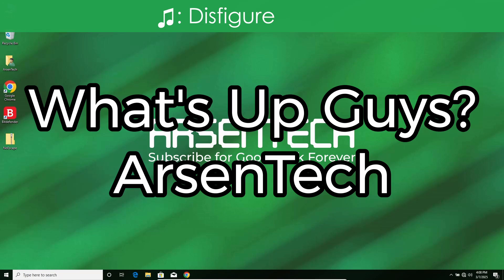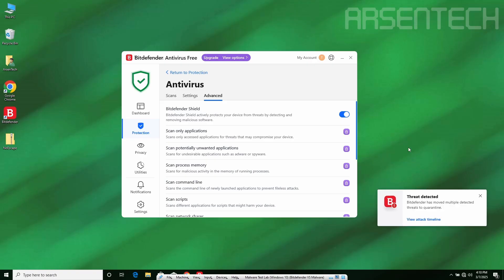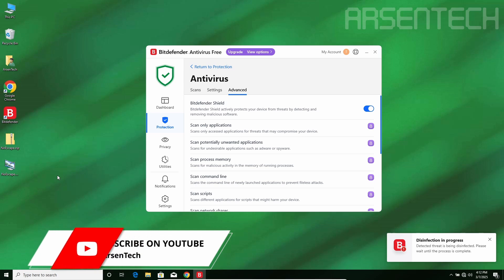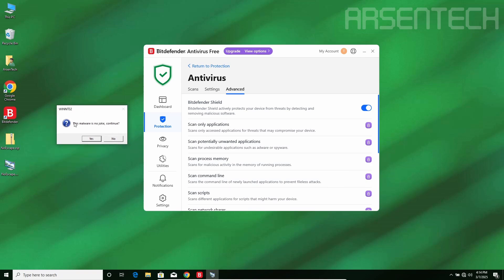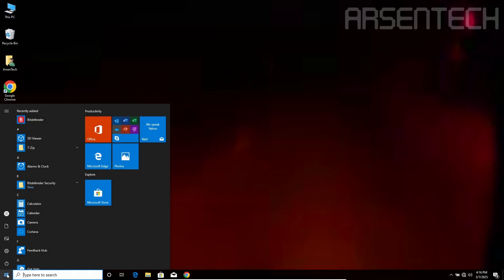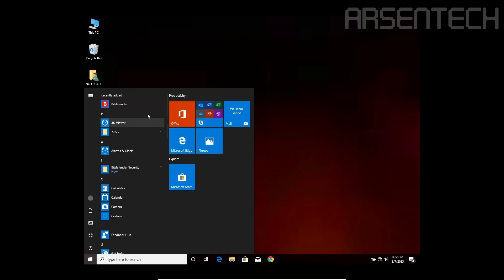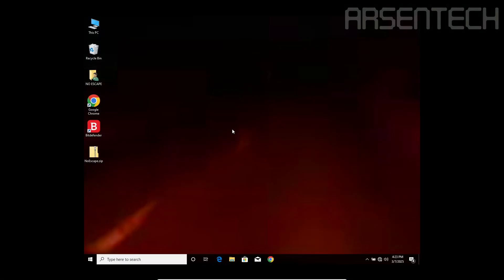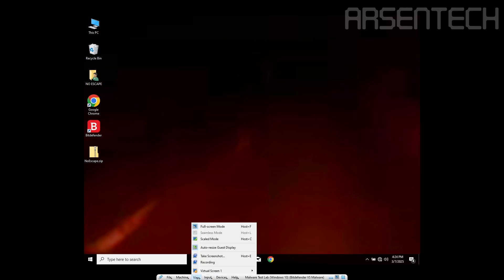Bitdefender VS NoEscape.exe Virus | Surprising Antivirus Test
I'll test Bitdefender against NoEscape.exe Malware to see if Bitdefender handles NoEscape during the payload.

➤ Timestamps
0:00 Intro
0:13 First Round
0:50 Second Round
1:21 Third Round
3:26 Outro